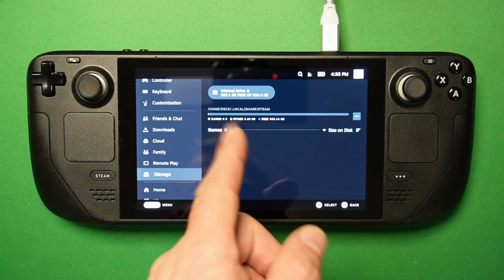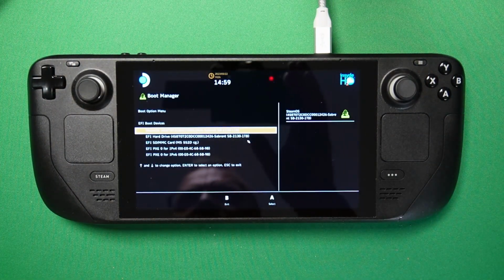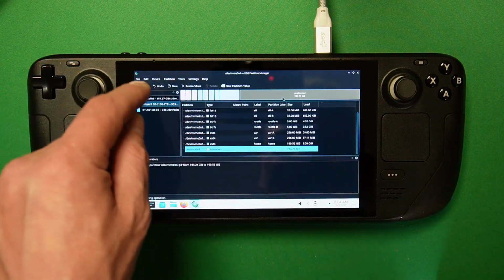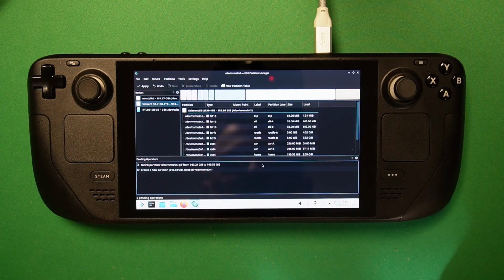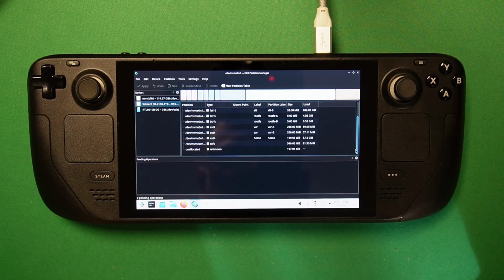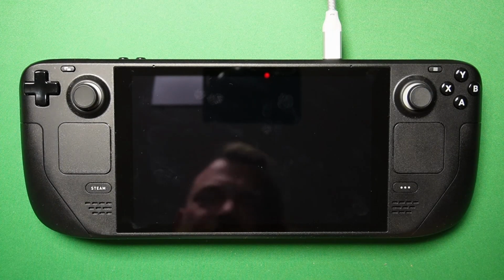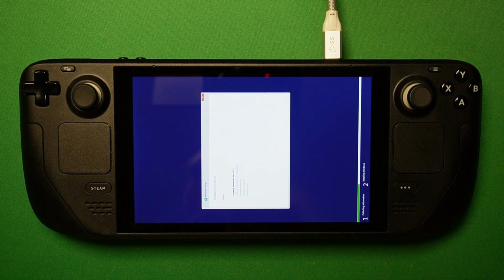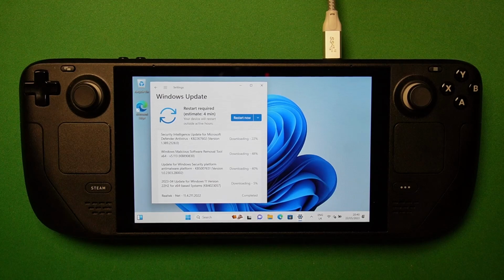Steam Deck - 1TB SSD Upgrade SD Card Only Guide - Part 4 Windows Dual Boot